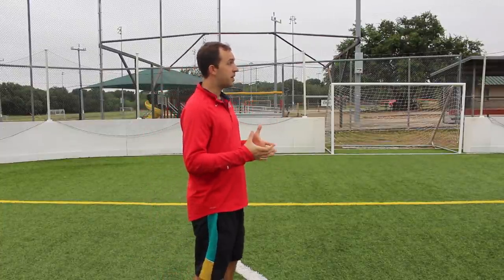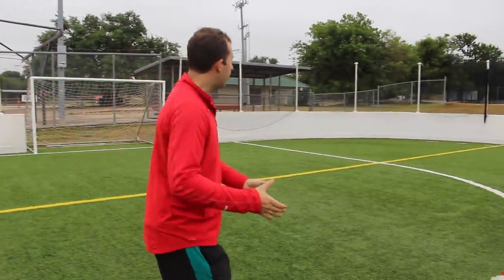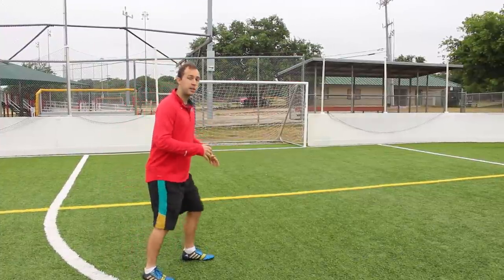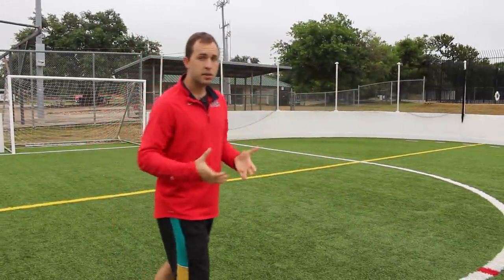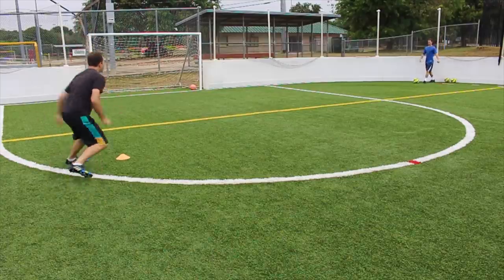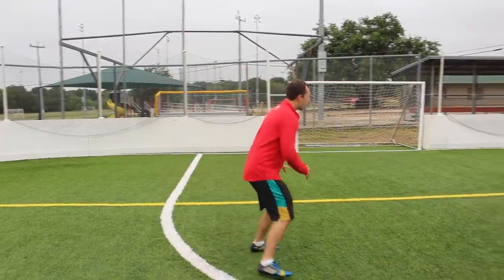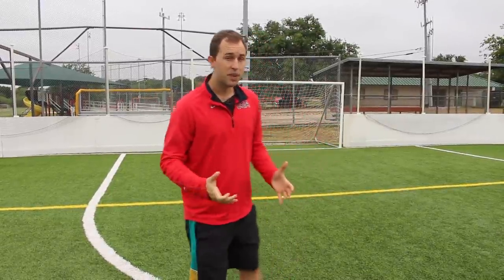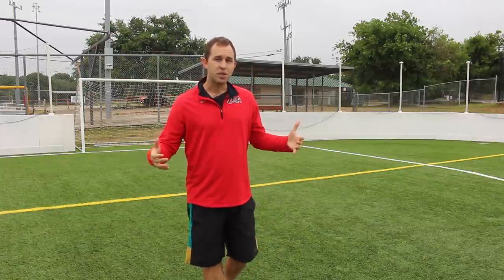Simple Soccer Tip To Score More Goals off Crosses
How to score from corners and crosses in soccer

Simple Soccer Tip To Score More Goals Off Crosses. In todays video, Coach Ben provides a simple tip to score more goals off crosses.